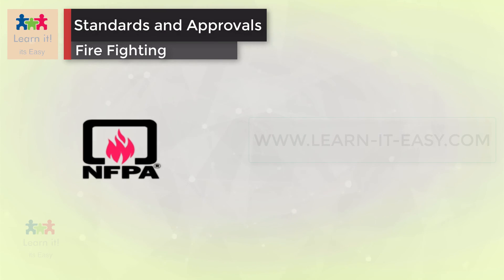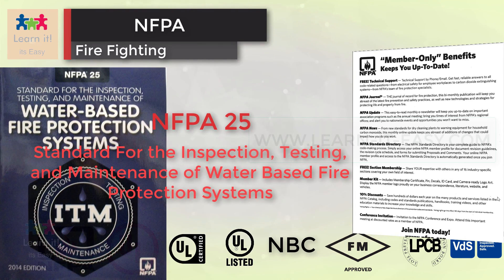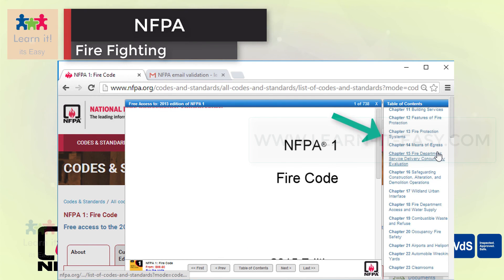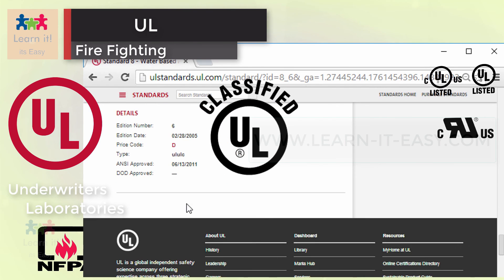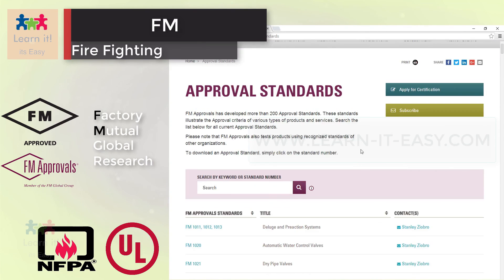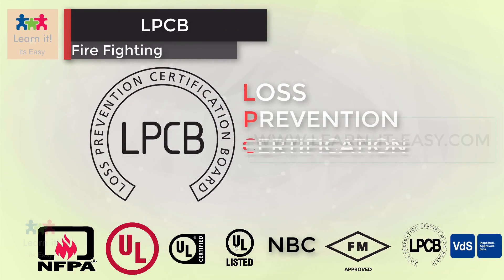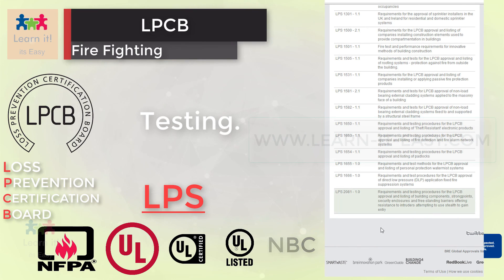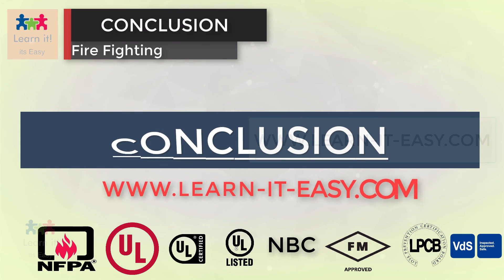01 Standards and Approval in Fire Fighting (NFPA,UL,NBC,FM,LPCB,LPS, AND VdS)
Standards make the Fire Fighting System alive, and gives idea to prevent from loss due to fire, and other natural hazards. So , its very essential to understand the standards, approval,and certification before we are going any further.
The Essential Standards are :
  NFPA, UL, NBC, FM, LPCB,LPS, AND VdS,
This video aim on the each Standard, Uses, Needs,how to obtain it, etc.. and how to find a code for desired need..

Let's have a deep look at:-

Essential Standards in Fire Fighting System(including Detection and Alarm System)

Find the Links to respective standards and approvals Web and more details, As described in video,

-Such as N.F.P.A,

 list of codes and standards

-UL(listed,Recognition, certification):-

-NBC:-

-VdS:-
 vds-in english:-

With our 13 Full Unit/Lessons,

-Learn it easy team-